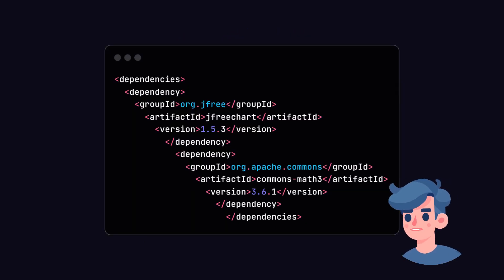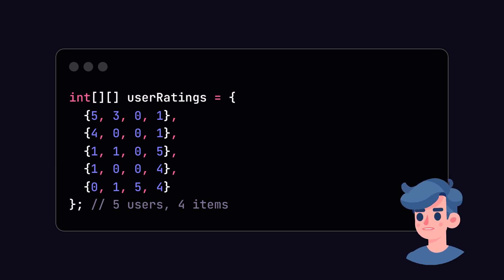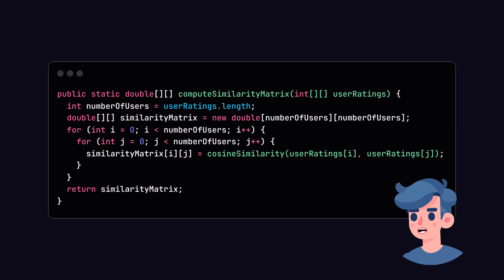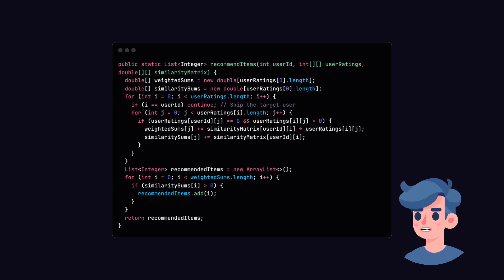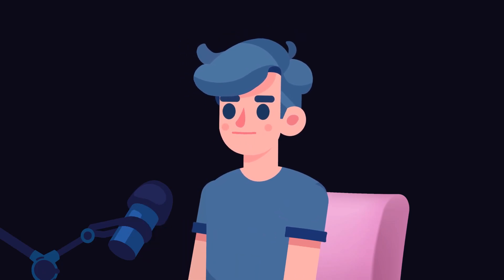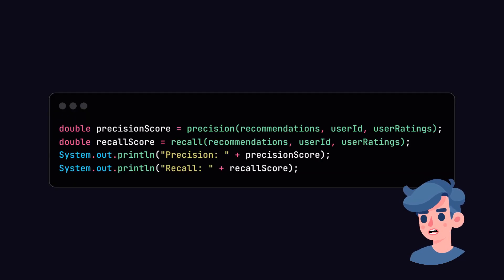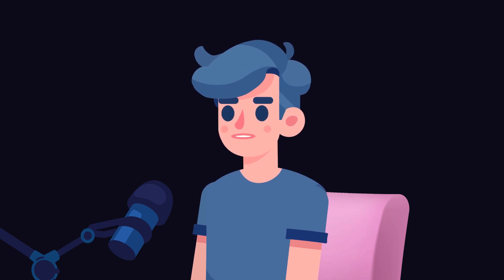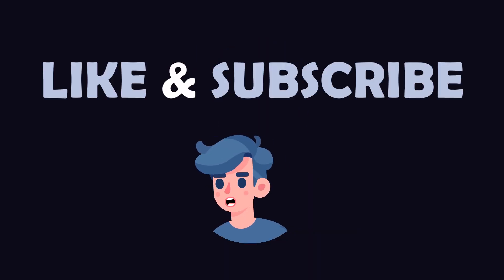Building a Recommendation System in Java: From Scratch to Success